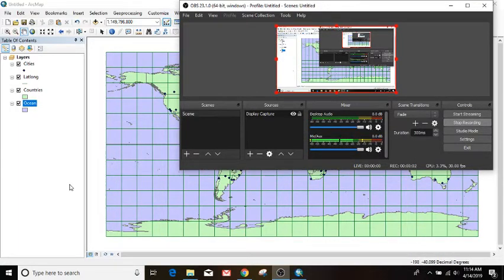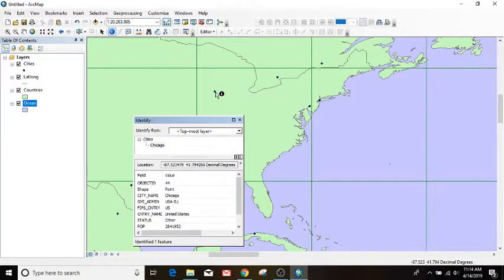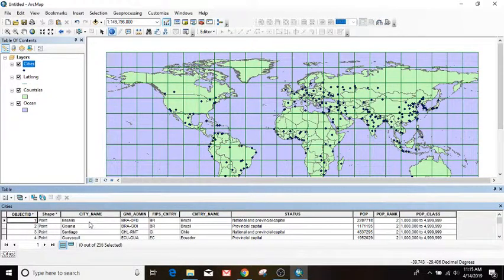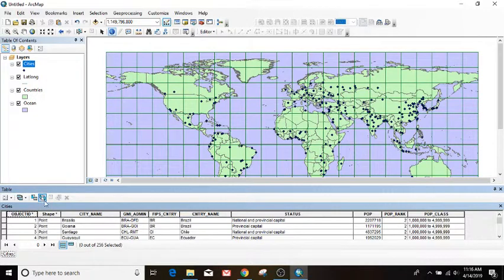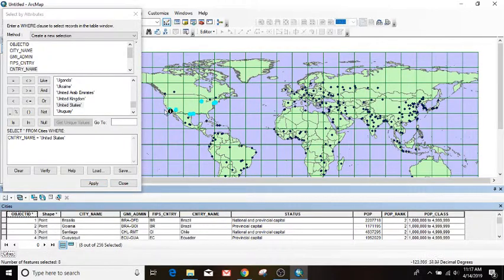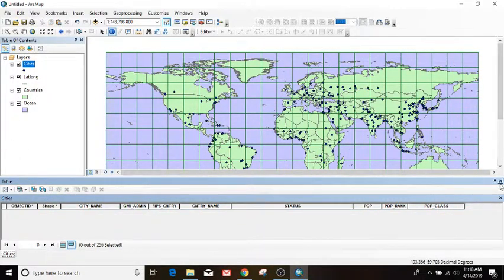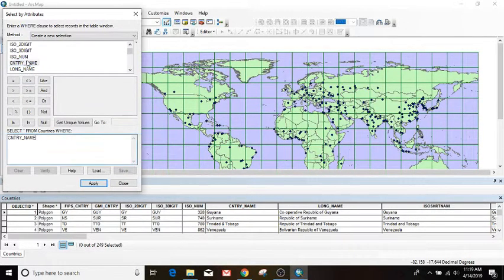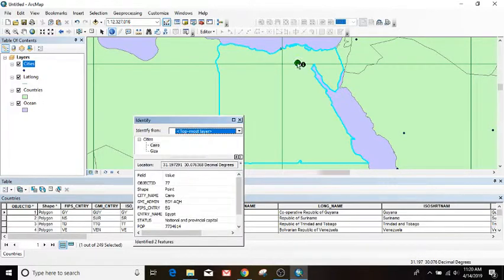Attributes and Selection